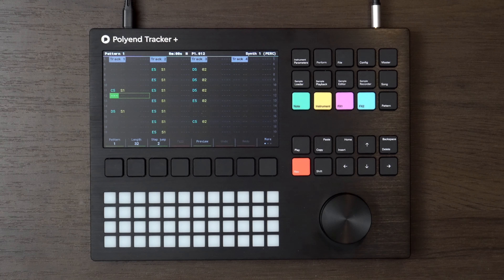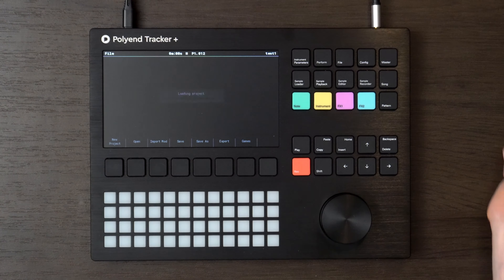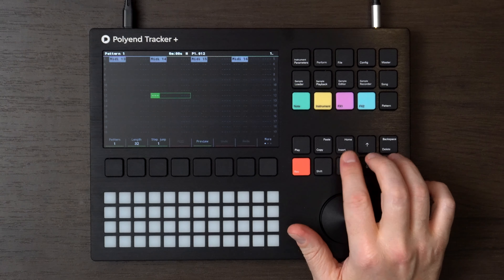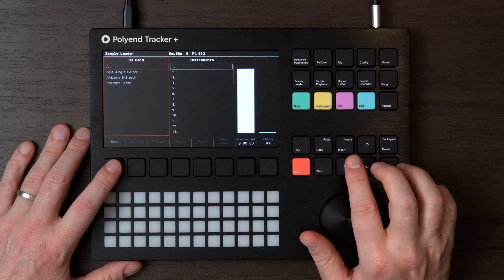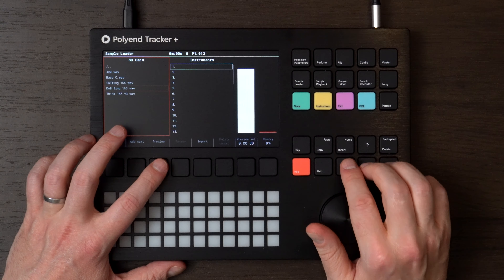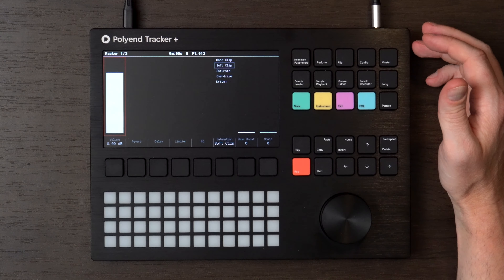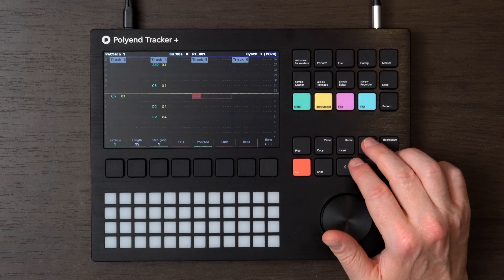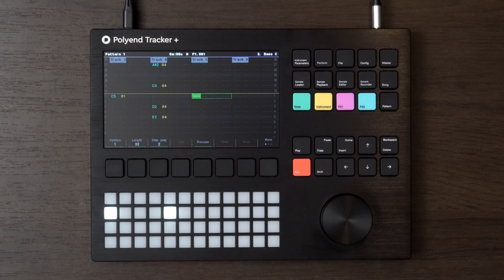Let's Make A Song // Polyend Tracker +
This week we are going to make a song sketch using the @Polyend Tracker +

00:00 Intro
00:18 Demo
00:36 Setup & Adding Samples
03:03 Drums
11:28 Adding A Pad
16:59 Adding A Break
20:42 Adding A Bass
25:20 Adding A Break
31:36 Adding A Synth
36:32 Outro